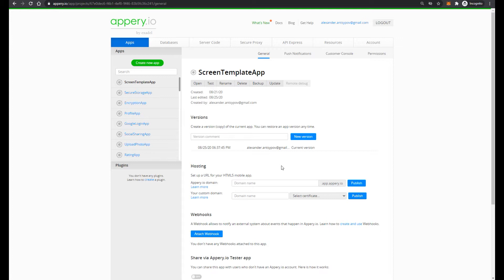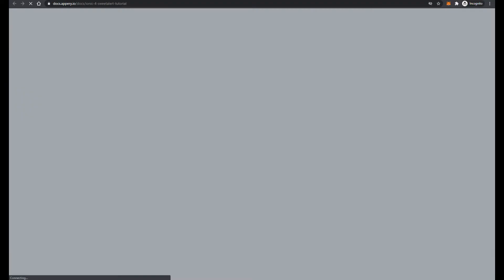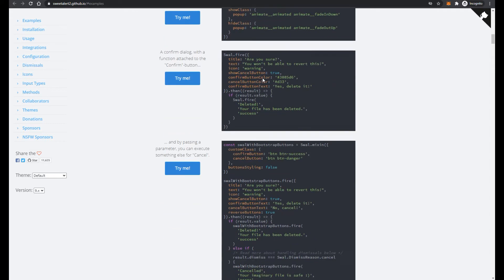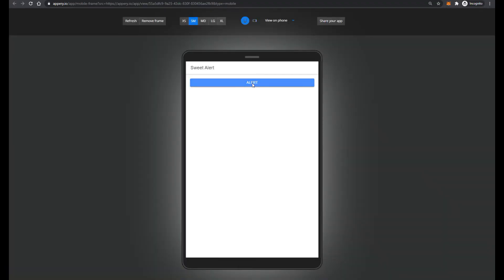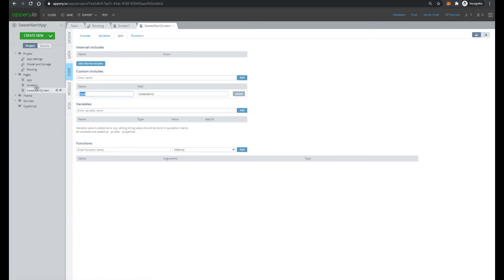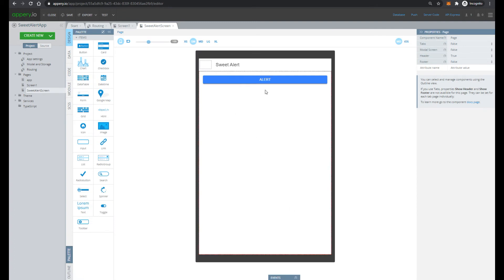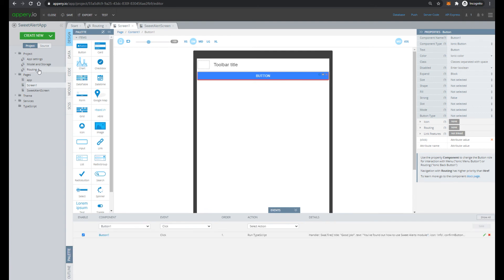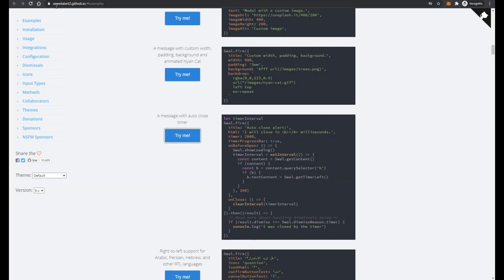Creating Advanced Pop-ups in Appery.io Applications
Want to add advanced pop-ups — i.e., personalized messages, notifications, and ads — to mobile apps built with Appery.io? All you need to do is install and properly configure the SweetAlert2 module!

This video is one in a series of Appery.io Community tutorials in which we demonstrate how to create Ionic 4 mobile apps using Appery.io. Check out the full list of tutorials